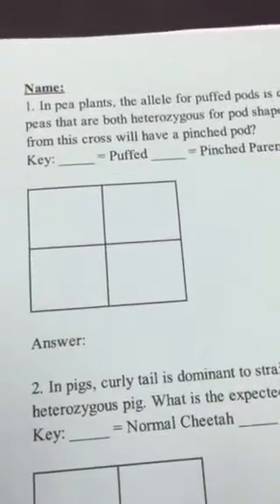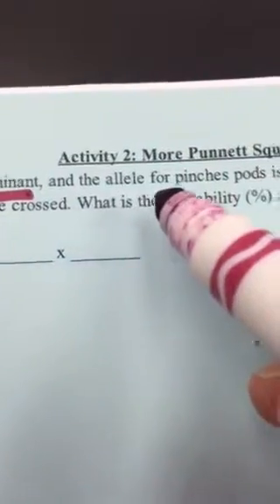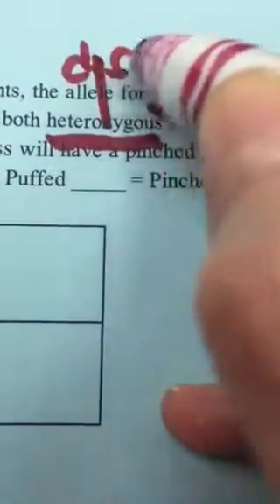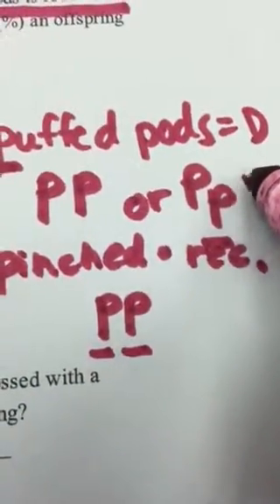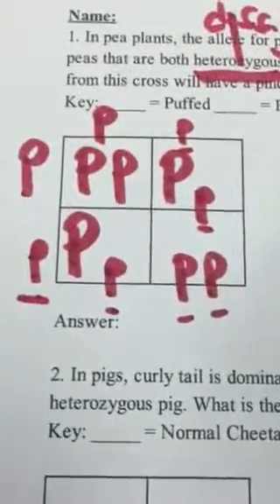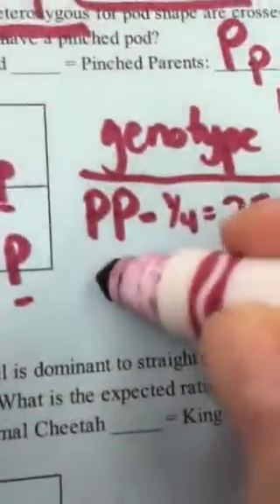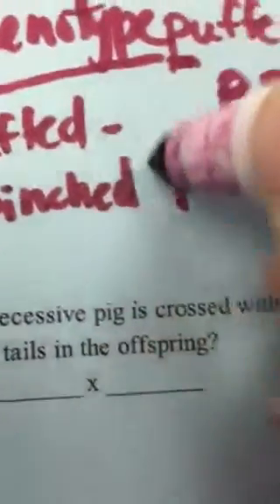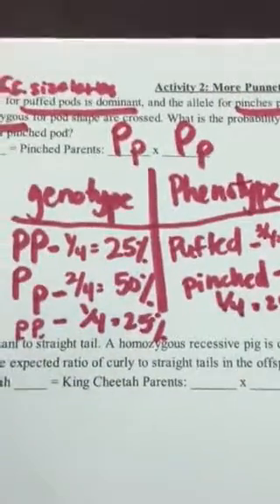Pressler Biology Activity 2 more Punnet square practice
Activity 2 more Punnet square practice
Pressler biology